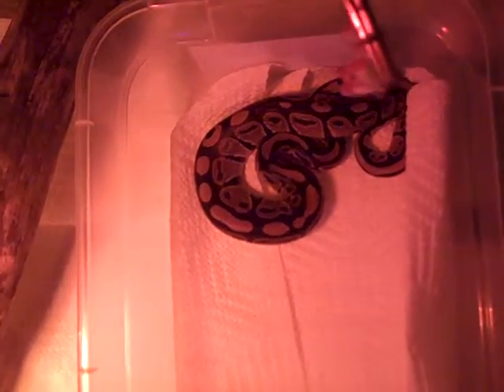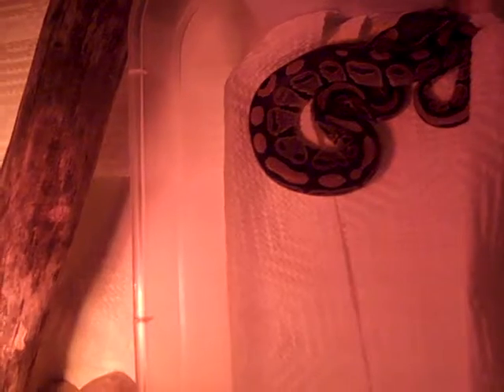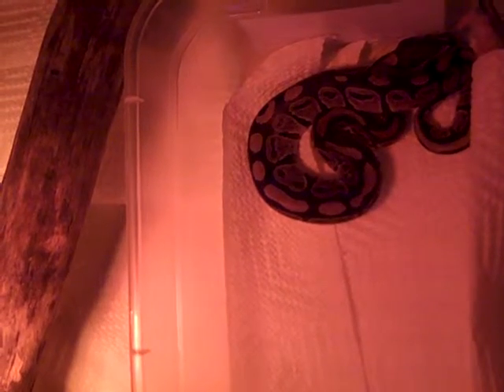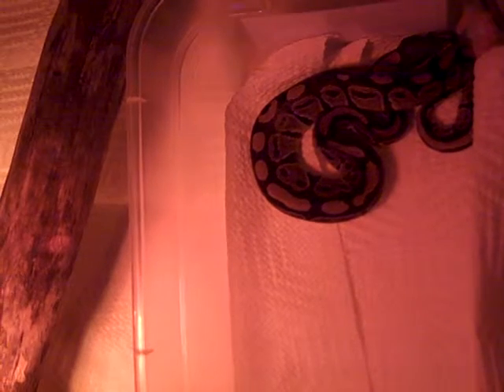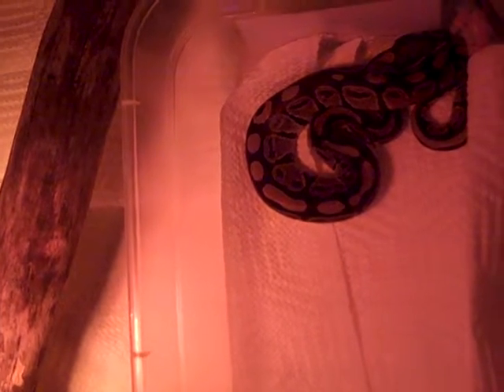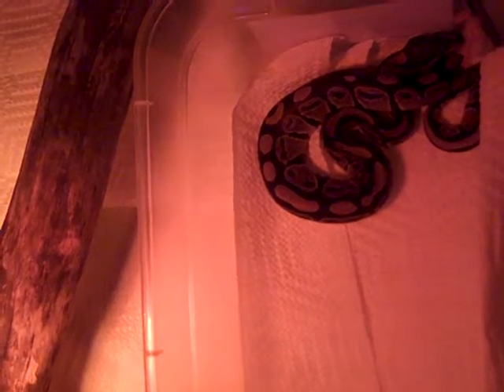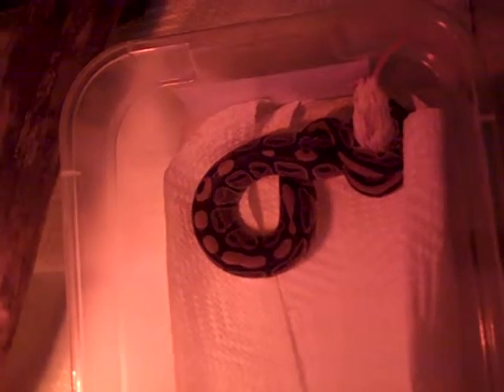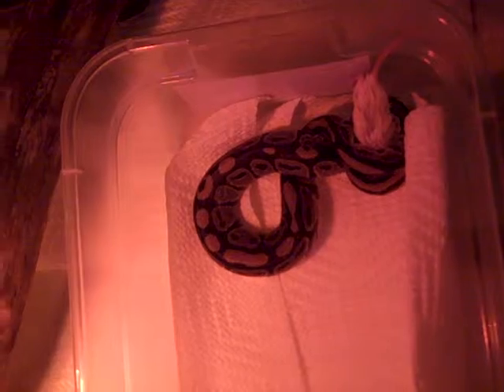Lyg's First Feeding: Part 1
Lyg is my baby Ball Python that I got exactly one week ago. She had a feeding at the store while I was there, and this is the first time I have fed her at home.